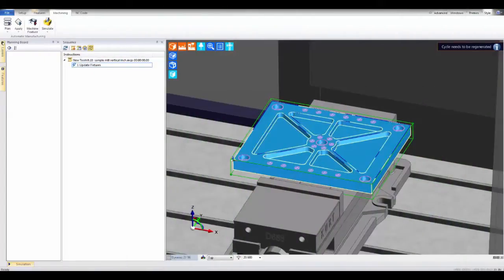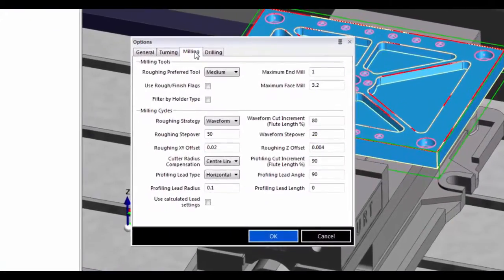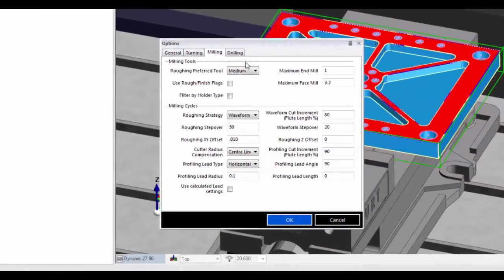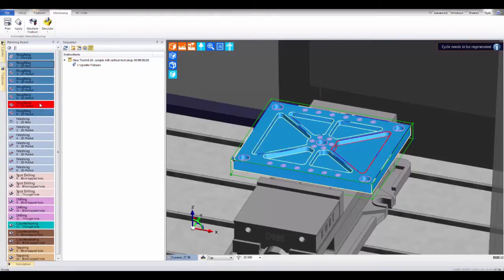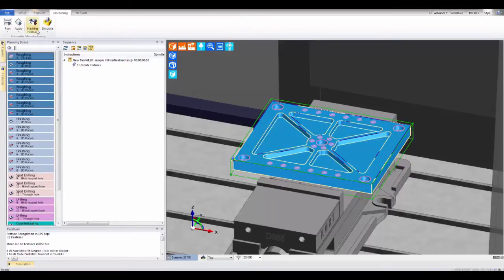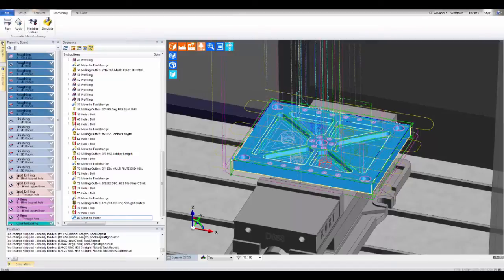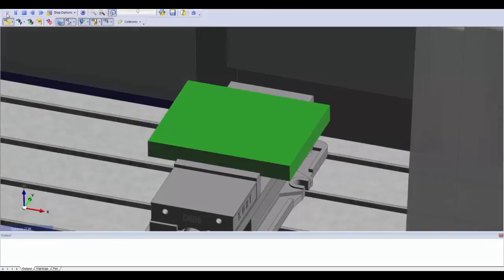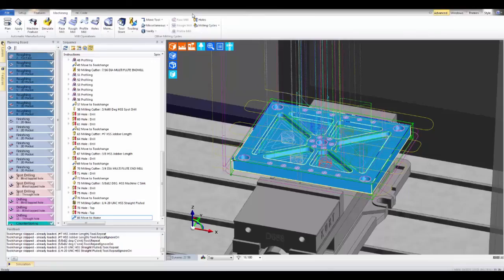5. Edgecam Test Drive Milling Tutorial - Step 4 - Machining